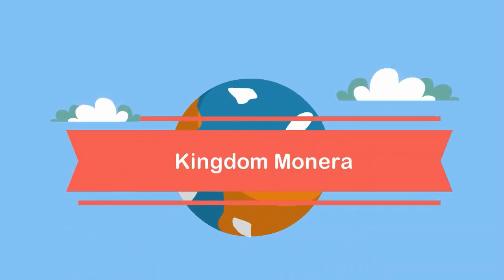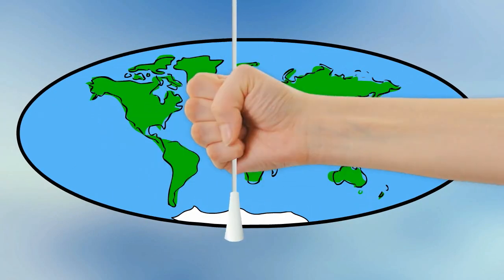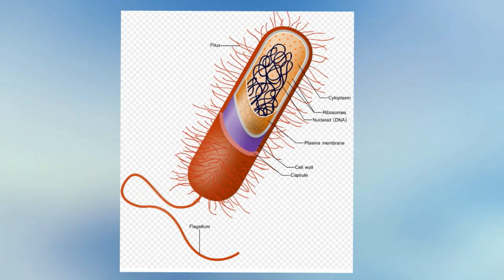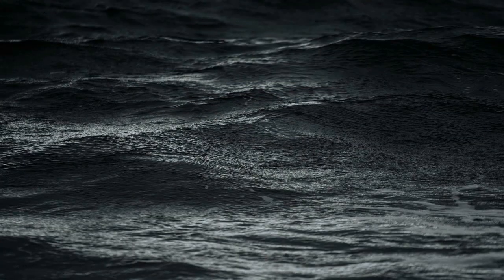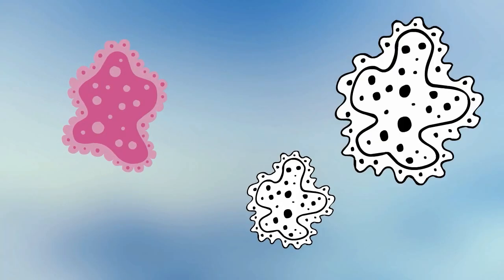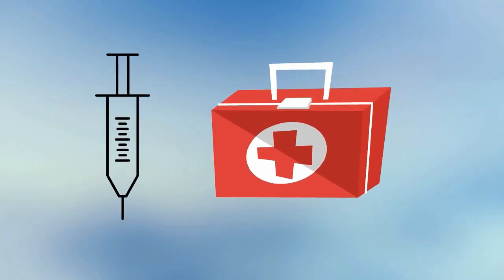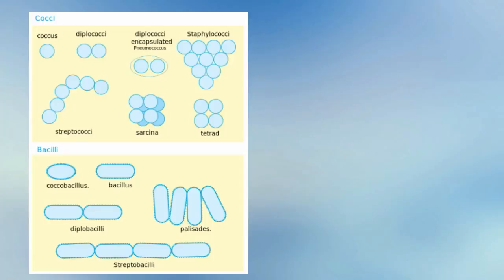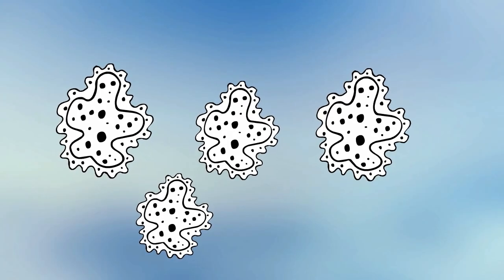Monera-Archaebacteria-Bacteria-Animal Kingdom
Kingdom Monera-Bacteria-Archaebacteria
The kingdom monera consists entirely of single cell organisms. Members of the kingdom are found just about everywhere on earth. They are located in popular springs,cow's stomach, and nearly every surface on earth.
All members of the kingdom don't have a nucleus or membrane bound organelles. Accordingly, they are categorized as prokaryotes.
They have a cell wall, genetic material, cytoplasm, and ribosomes.
Bacteria get their energy in lots of different methods.
Some get strength from sunlight,others get strength from chemicals like CO2, while some break down organic and natural material
This kingdom is split into two groups.
Archaebacteria and bacteria
Archaebacteria is found in extreme environments.
For instance, some are in the tummy of a cow, hot springs, the dead sea, and swamps or marshes.
They have a different type of cell wall than bacteria and so are antibiotic resistant.
Bacteria are found just about everywhere.
They are very important to life on earth.
Although some cause disease, virtually all are extremely helpful to us.
They break down food inside our stomach, help the nitrogen cycle, and actually help make a few of our food like sauerkraut.
We could not survive without bacteria.
Bacteria could be classified by their shape.
Coccus includes a sphere shape
Spirillum have a good spiral shape
Bacillus have a good rod shape.
Most organisms of monera kingdom reproduce asexually in an activity called binary fission, however, many reproduce sexually in an activity called conjugation.